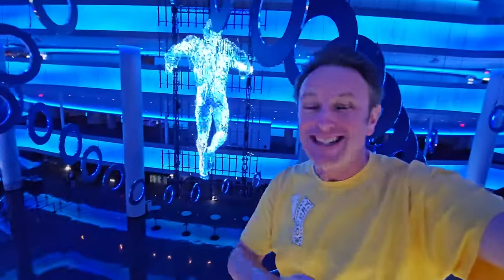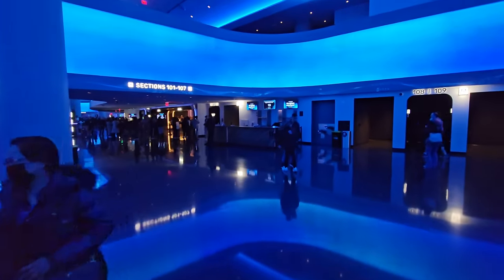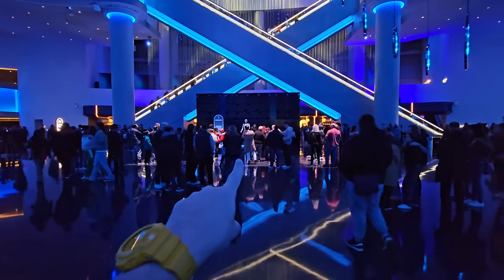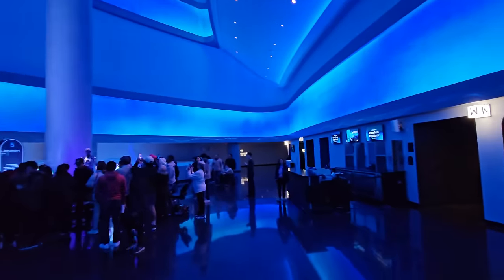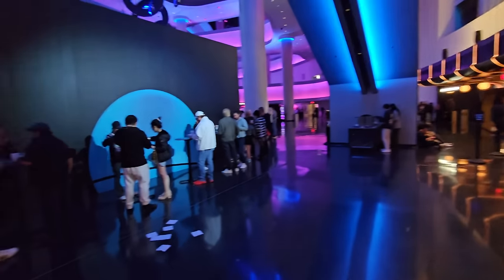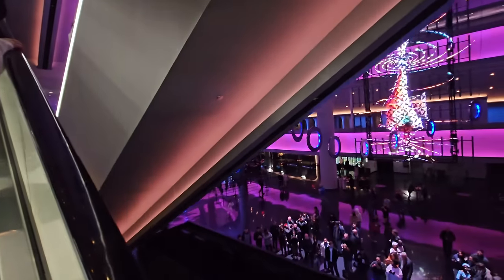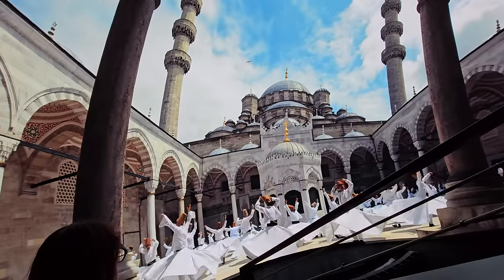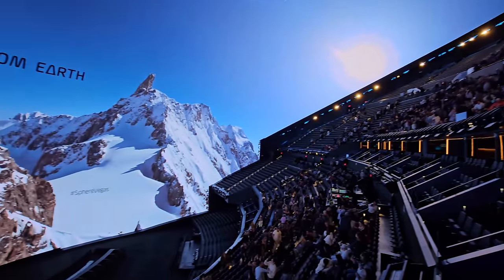Las Vegas Sphere Experience Atrium Tour & Review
Is a ticket to the new Sphere Experience in Las Vegas worth it?  In this video I'll give you a tour of the experience inside the atrium of the Sphere that you can access 1 hour prior to the show, and then I'll provide a summary of the movie Postcard From Earth, and finally I'll conclude my review and assessment of whether you should spend your money on this attraction or not.

TABLE OF CONTENTS:
00:00 - Atrium Tour
06:00 - Inside the theatre
06:40 - Postcard from Earth Summary
08:14 - Las Vegas Sphere Review and Is It Worth It?